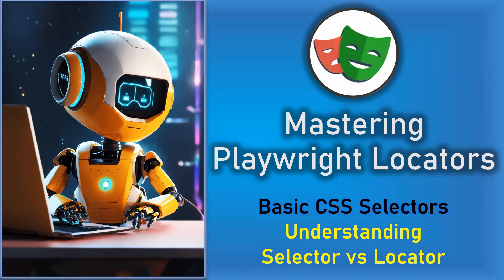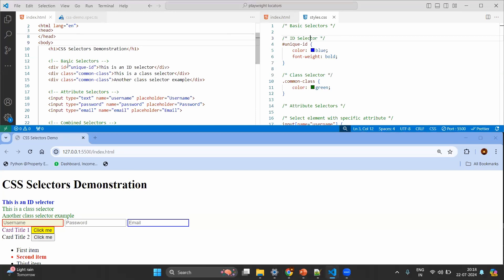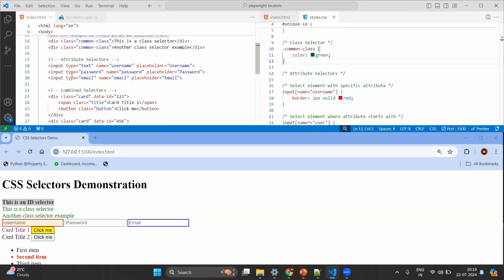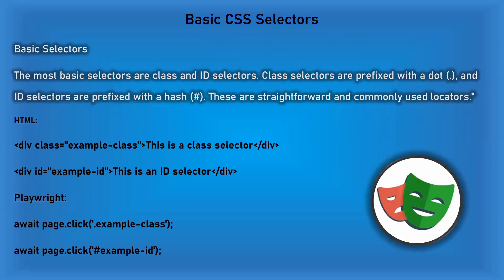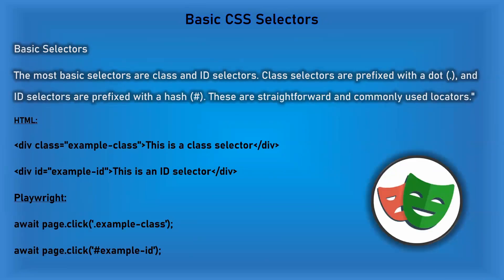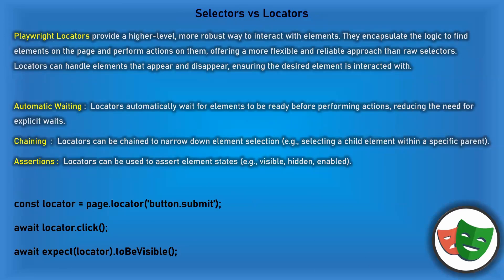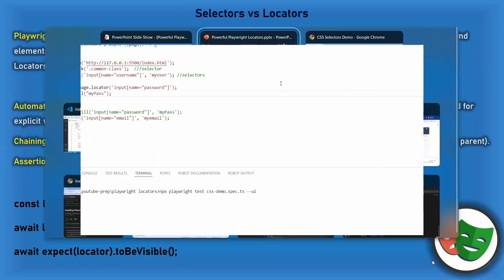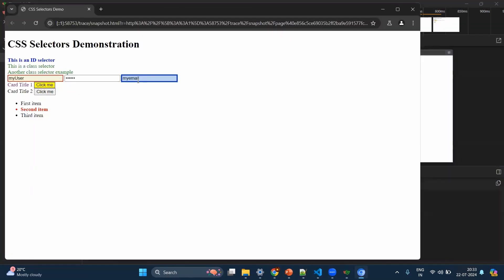Mastering Playwright Locators | CSS Selectors | Selector vs Locator | QA Automation Alchemist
In this video, we dive deep into the world of CSS selectors, explaining what they are, their importance for UI developers, and how Playwright automation engineers can leverage them. You'll learn about basic CSS selectors, attribute selectors, and the crucial differences between selectors and locators in Playwright. We'll also explore the advantages of using Playwright locators to create robust and maintainable test scripts.